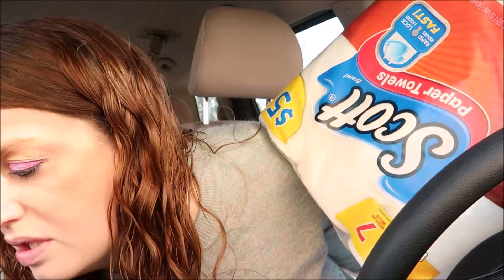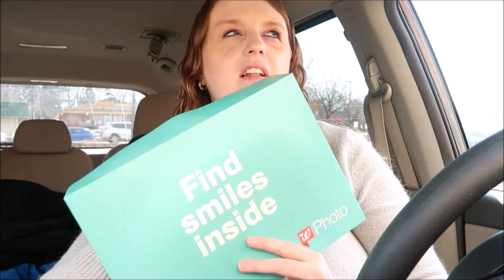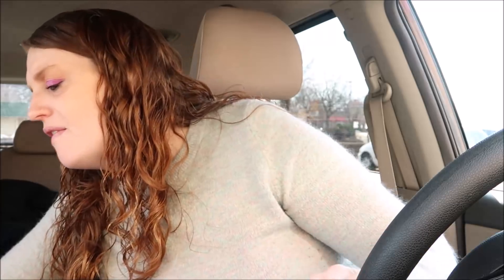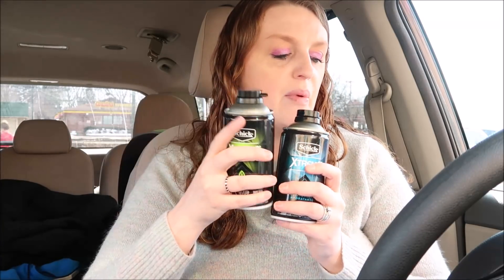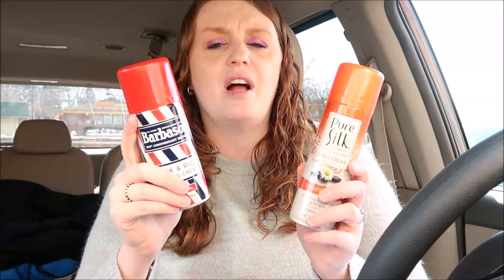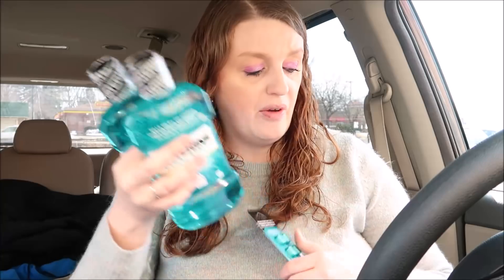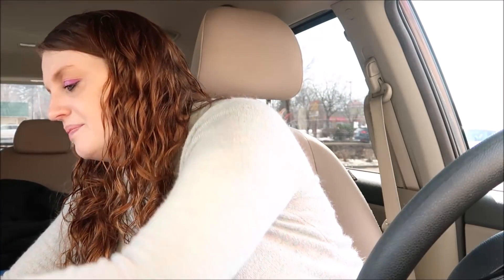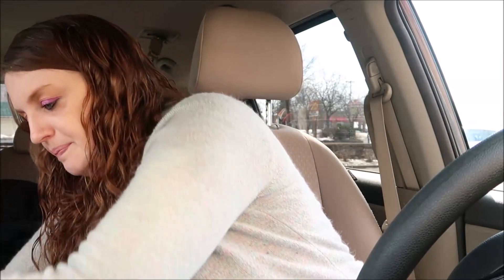AWESOME WEEK Walgreens Haul March 1st-7th 2020